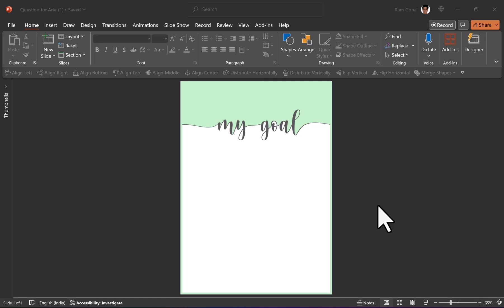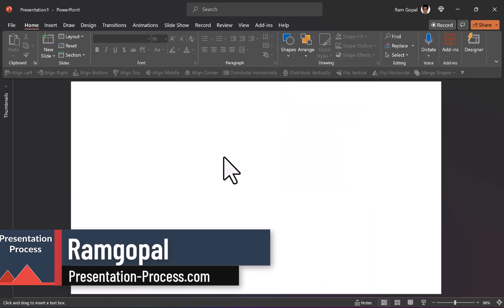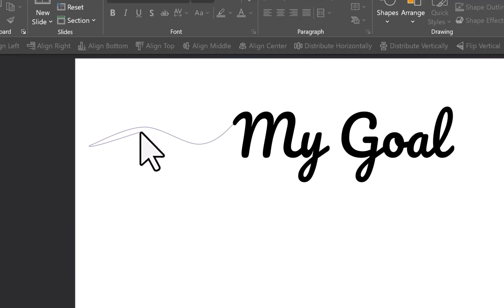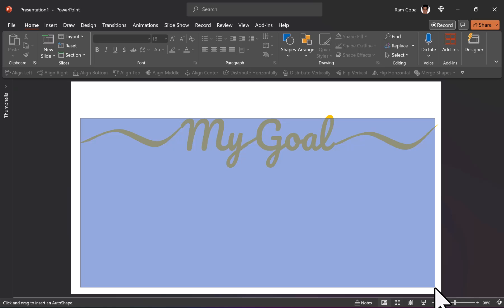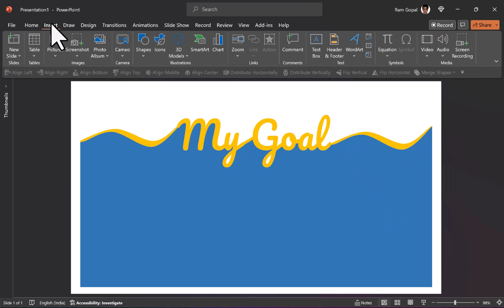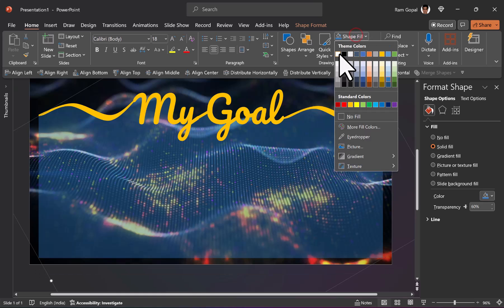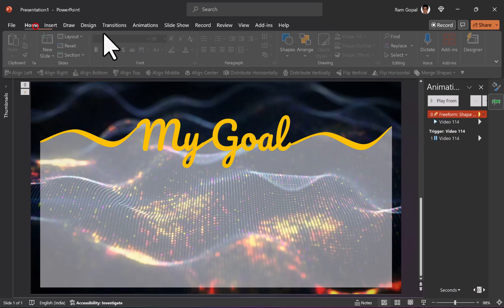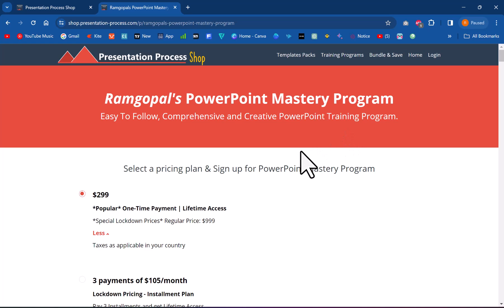How I made this Creative Title Display Animation in PowerPoint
Can we create an effect from Illustrator in PowerPoint? Ramgopal accepted the challenge and this is the result! Many thanks to our customer and well-wisher Rachel for sharing this effect.

Contents of this video:
00:00 The Challenge
01:12 Format & Flourish Text
03:33 Create & Merge Content Area
04:47 Animation & Background effects

Font used : Pacifico